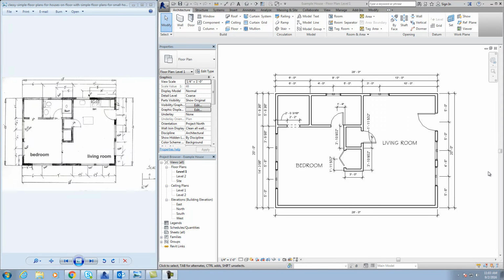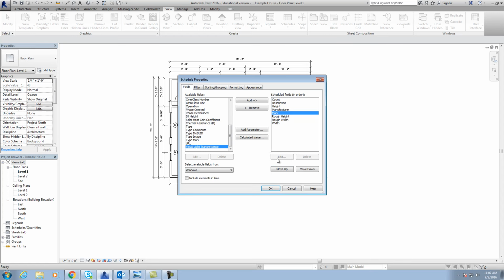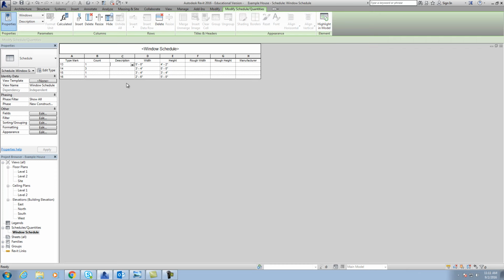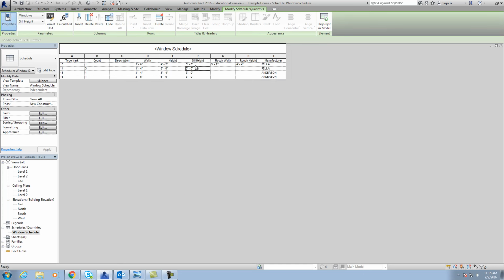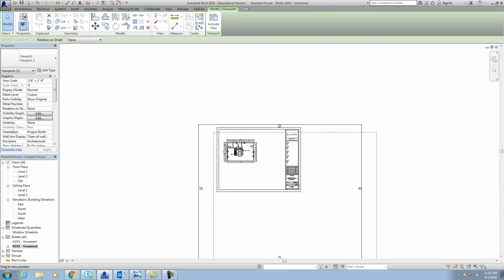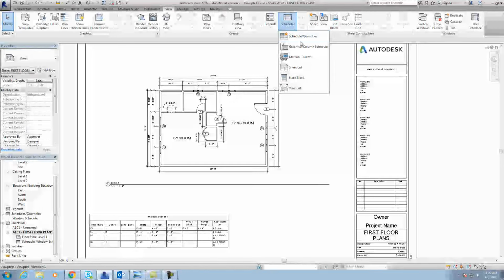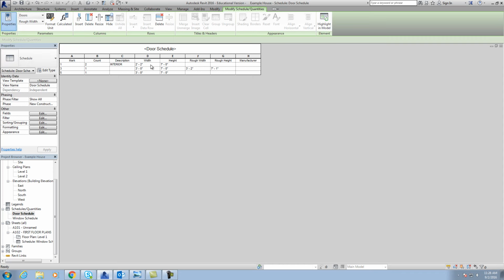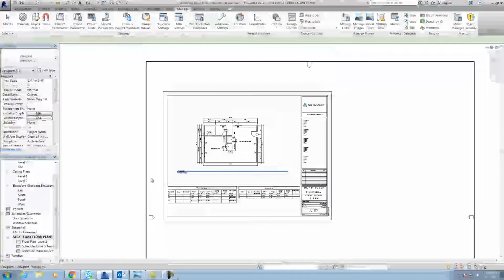CAD 120 WEEK 4